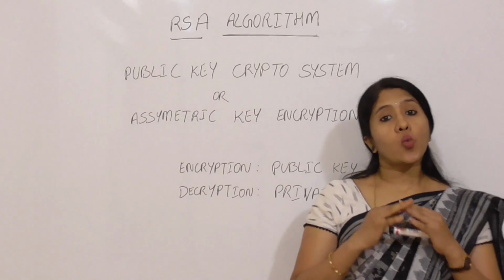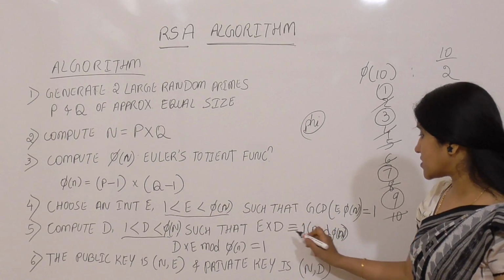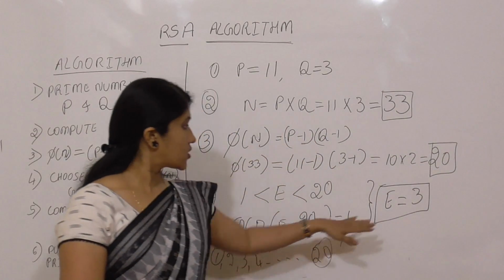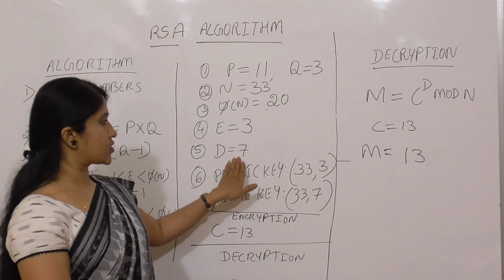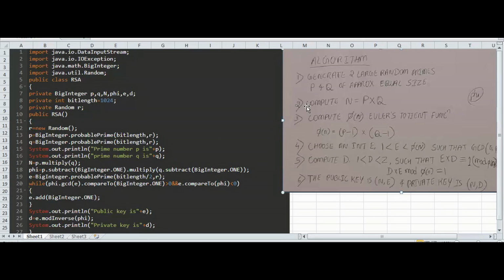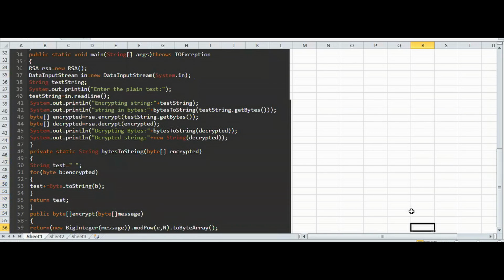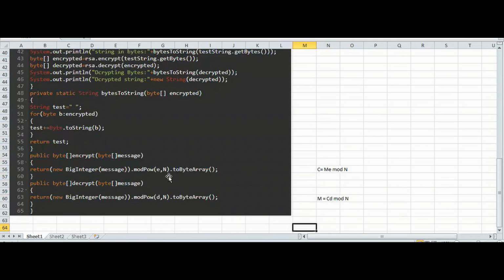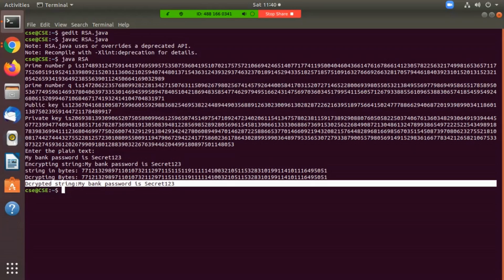Computer Network Lab | VTU | Program 9 - RSA Algorithm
Hi All,

In this video I have explained computer network lab program "Program 11 - Write a program for simple RSA algorithm to encrypt and decrypt the data".
You can learn algorithm, logic, code tracing and execution steps from the video!

Please find the code in comment section. (The first comment by me)

Regards,
Dr. Roopashree H R